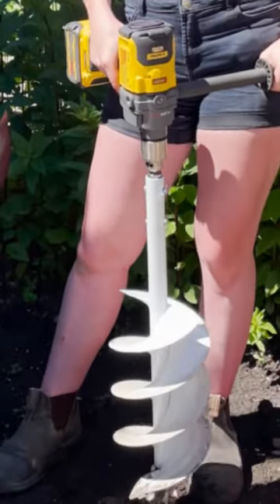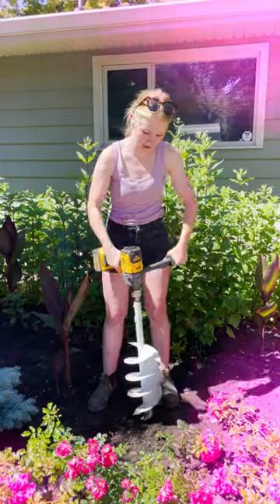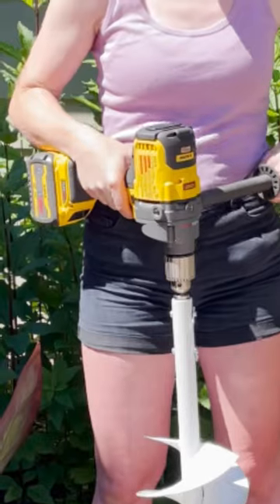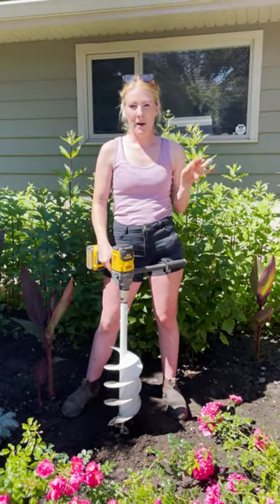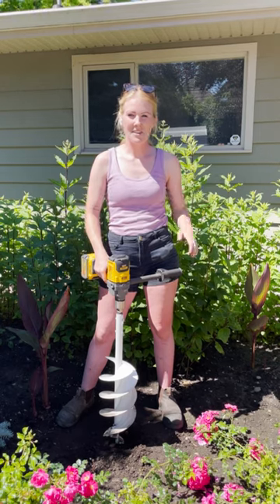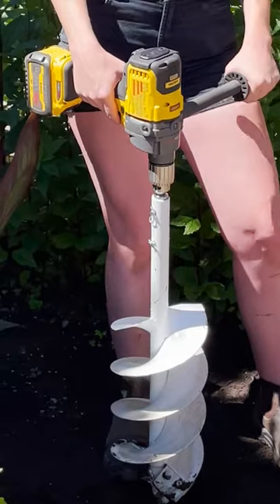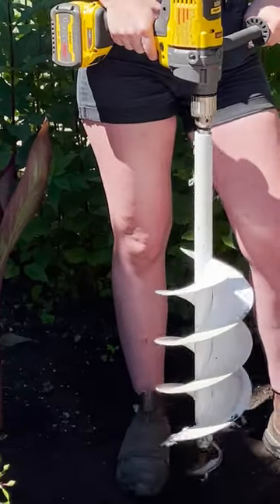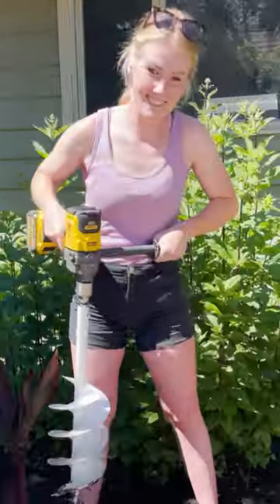Our Twist 'n Plant® Professional Series x28 Gardening Auger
The gardening season is on its way, and nothing can make landscape planting easier than our Professional Gardening Auger. In this video, Samantha, who is the owner of Margaret Valley Landscaping in Kelowna, British Columbia, shows just how quick and easy it is to use this auger, which will create the perfect planting area in seconds! To learn more about all of our augers,

And please note the one shown in the video is our Professional Series x28 Auger.